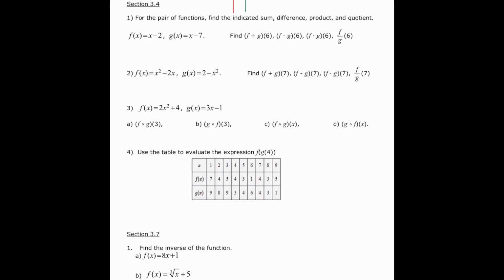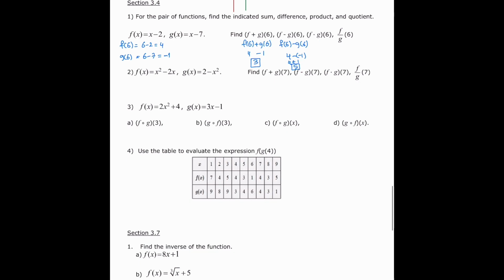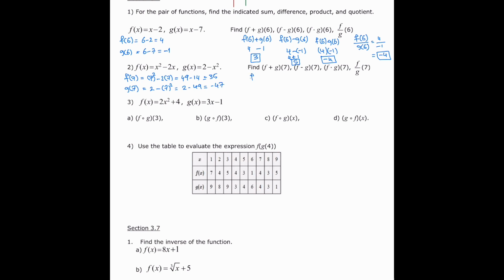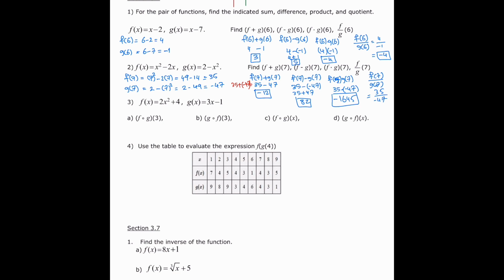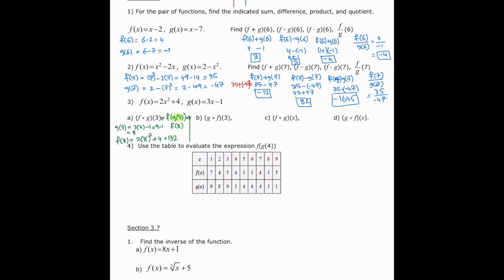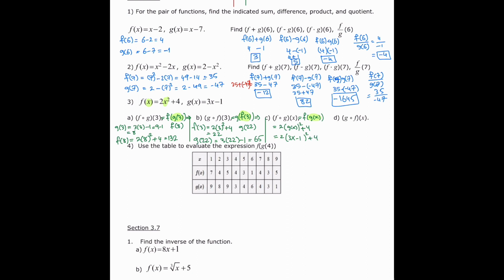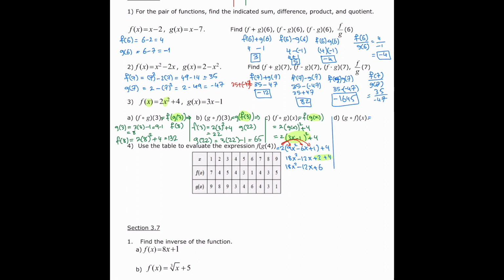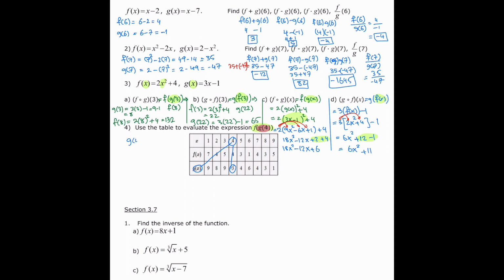MAT1340 Exam 2 Review Part 5